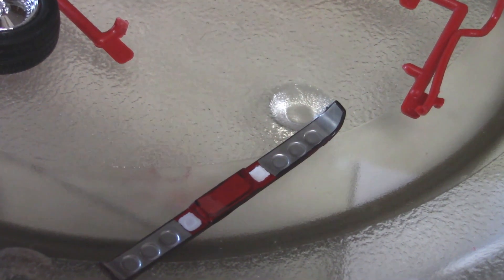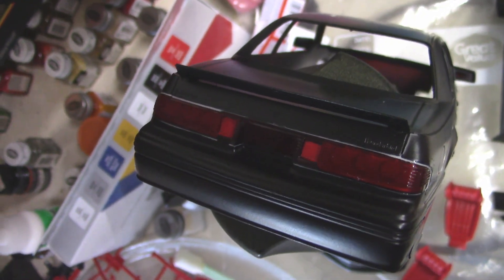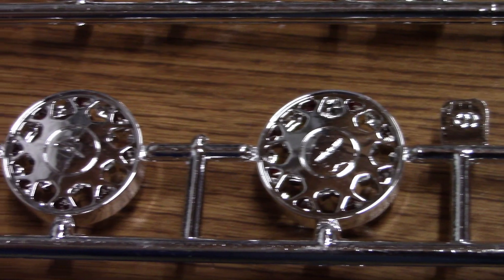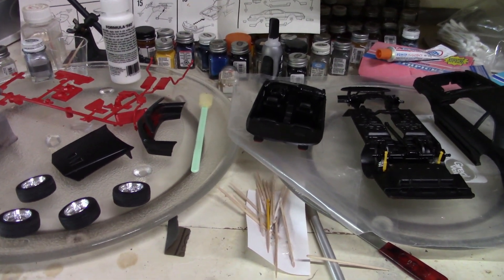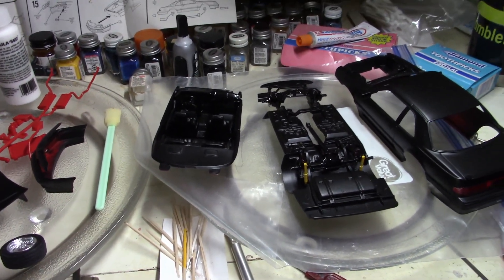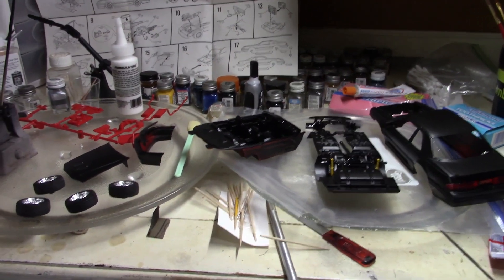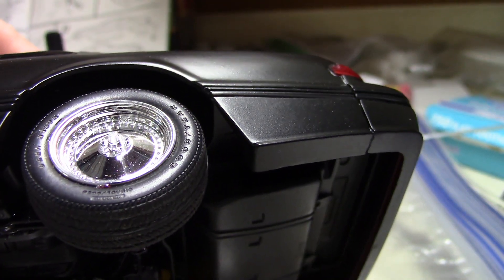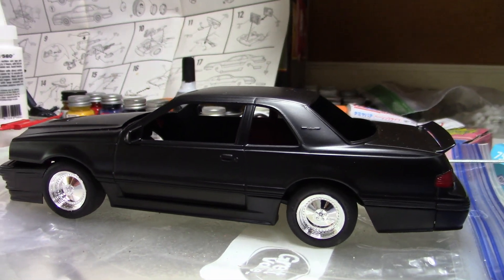Monogram 87 Thunderbird Coupe Episode 3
Moving right along. Still building my 87 Thunderbird Turbo Coupe. I like the way it's turning out.